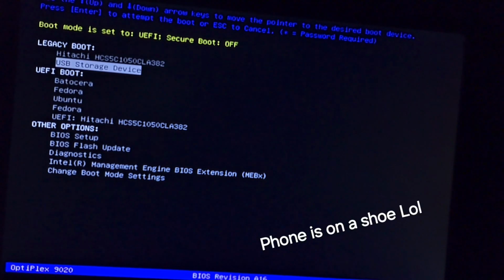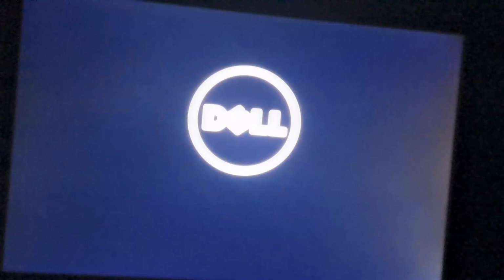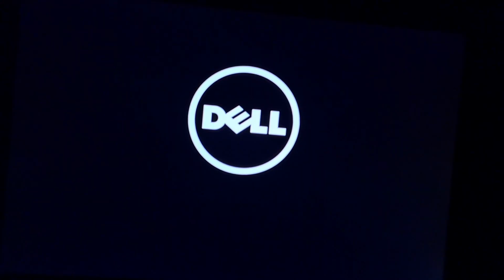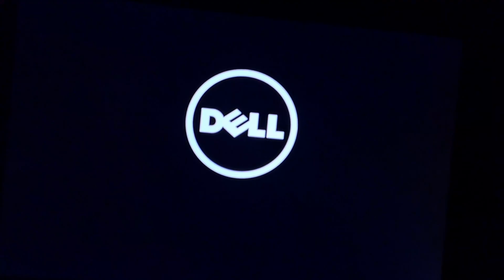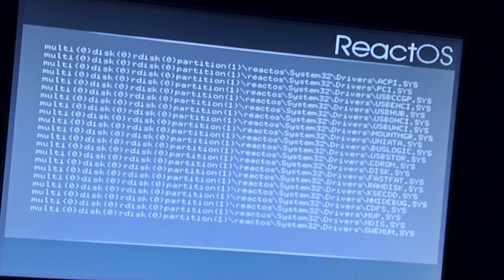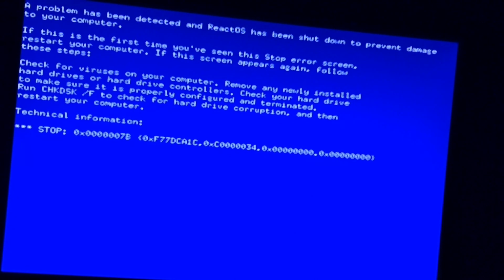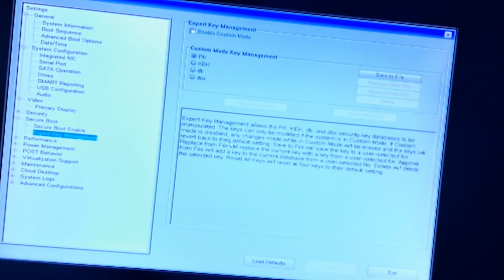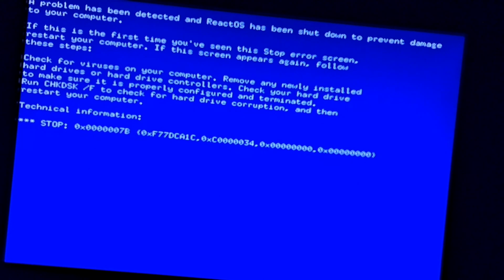Trying to Install ReactOS.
Short one today I will be installing ReactOS on real hardware.